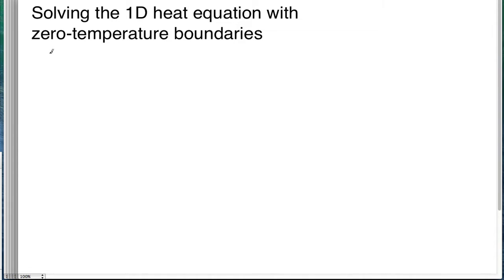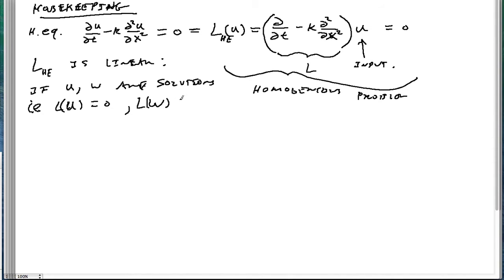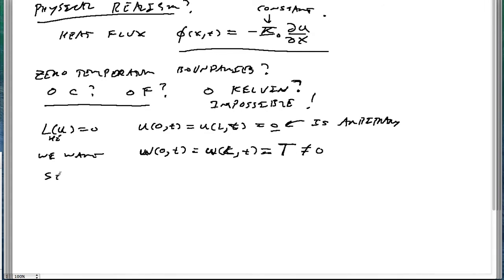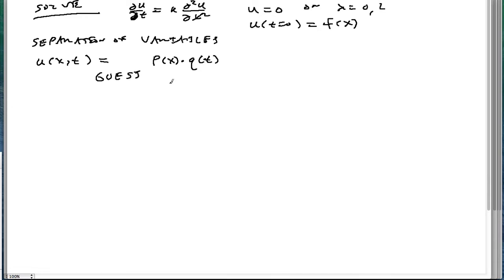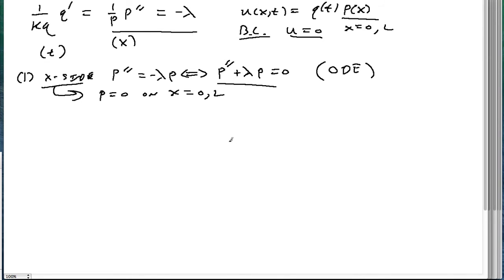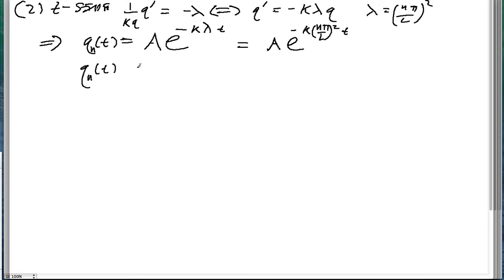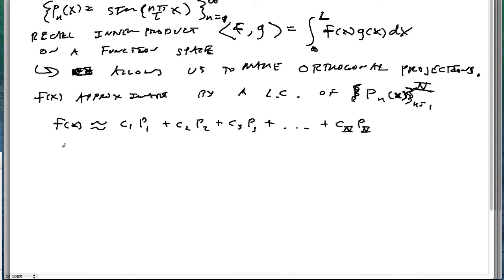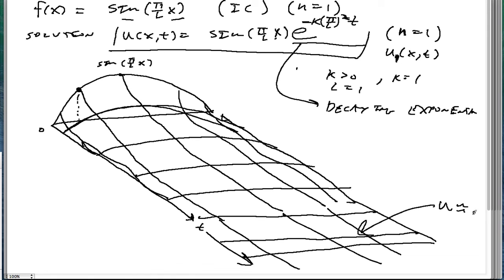26-Solving 1D heat equation with zero-temperature boundaries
We set up and solve the heat equation in 1D while taking time to check all real-world assumptions about heat transfer